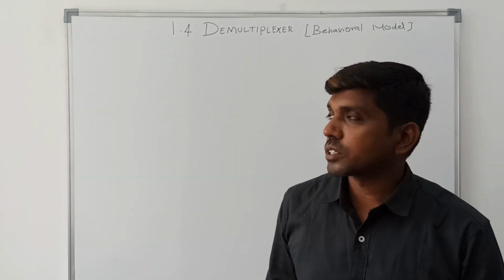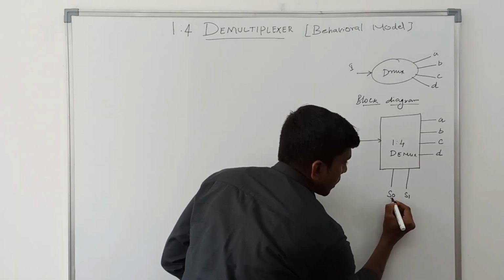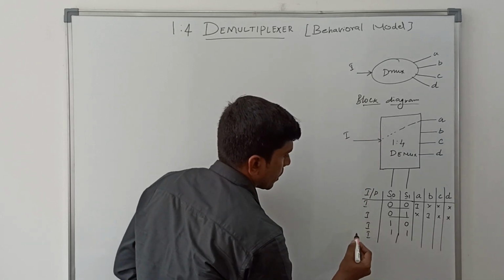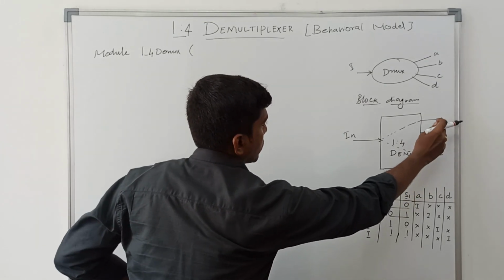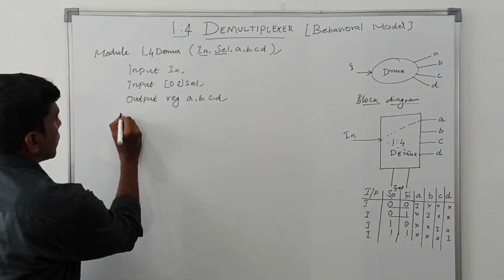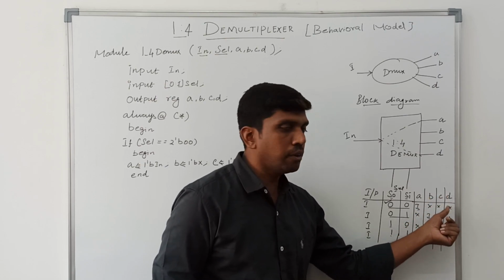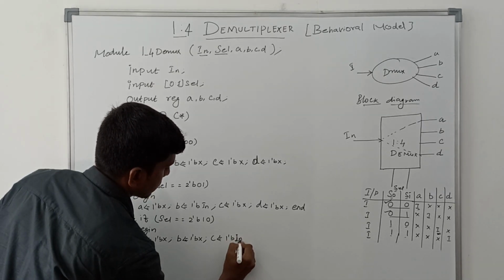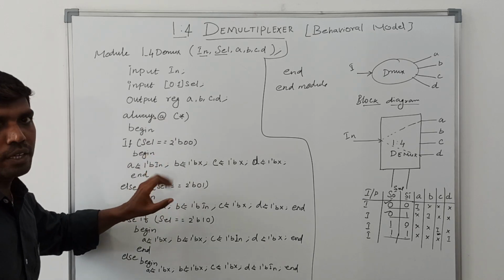Design a 1:4 De-multiplexer using Behavioral Model / VERILOG HDL / S VIJAY MURUGAN / LEARN THOUGHT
This video help to learn how to write verilog hdl program for 1:4 demultiplexer using behavioral model.

-CMOS Logic Design for NAND Gate

- CMOS Logic Design for NOR Gate

- CMOS Logic Design for OR Gate

- CMOS Logic Design for AND Gate

- Binary to Gray Code Converter

- JK FF Verilog HDL Code Using Case Statement

- Verilog HDL Code for JK FF Gate Level Modeling

- SR FF using Gate Level Modeling